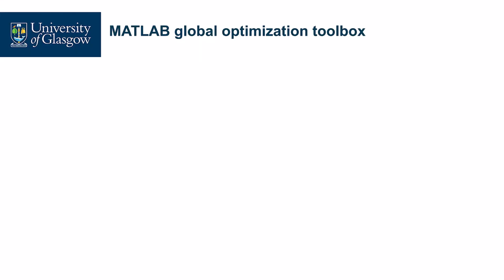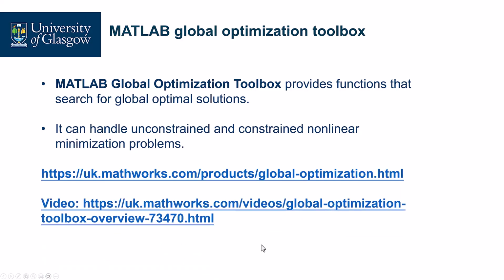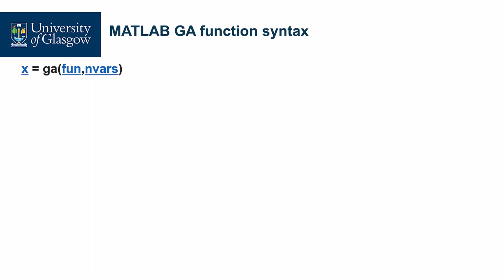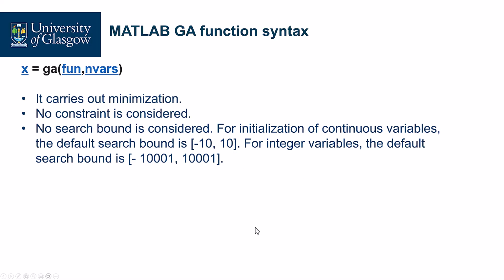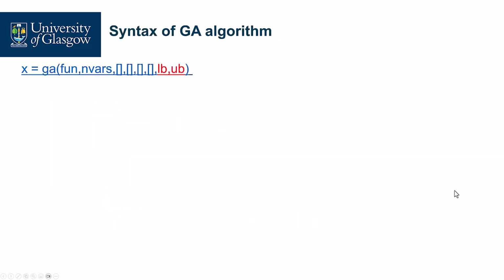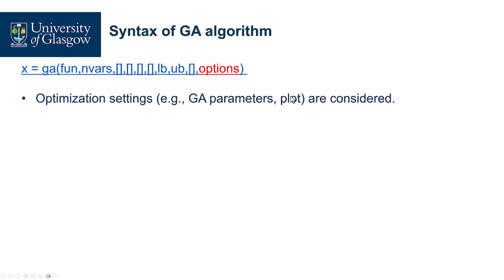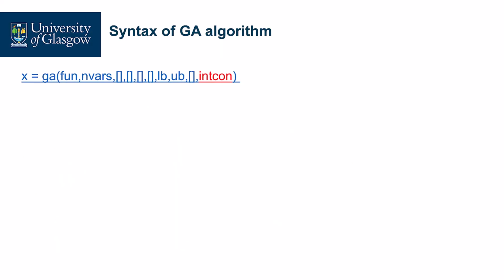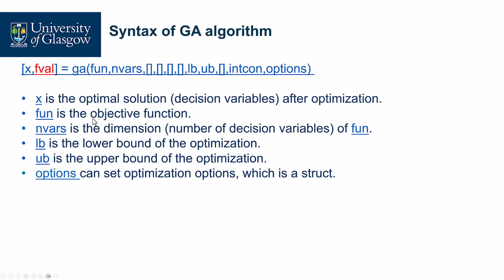019 - Use GA via MATLAB： GA Function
This video is in the 5th week (2nd part, Evolutionary Computation and its Applications). The topic is Use GA via MATLAB: GA Function.